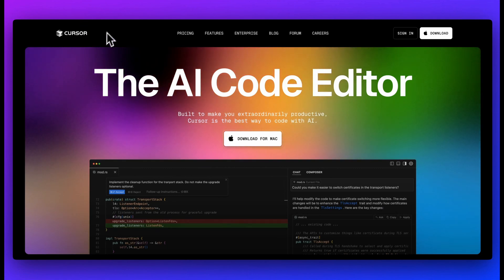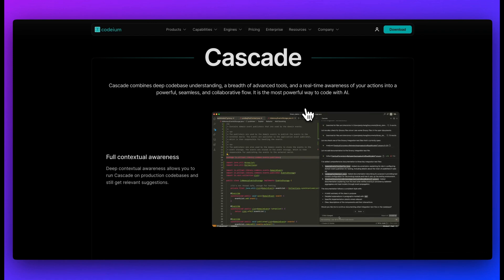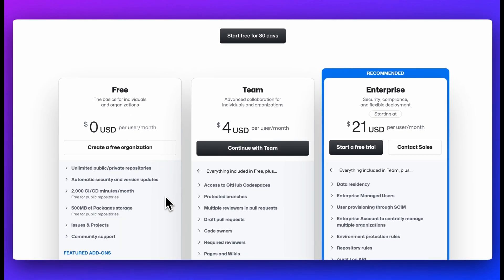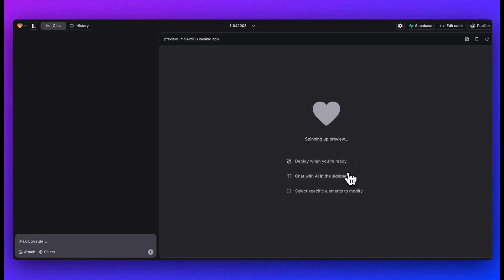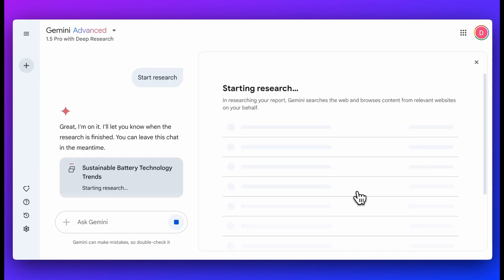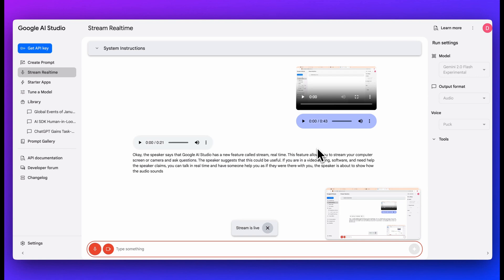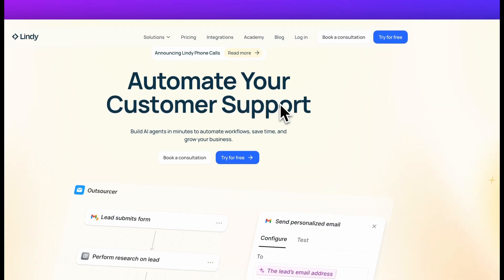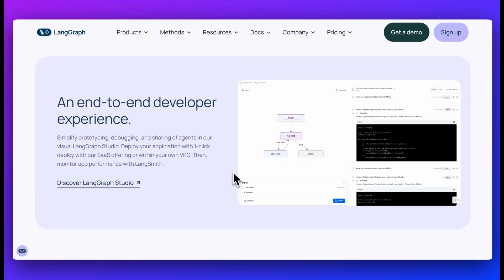AI Tools Every Developer Should Know in 2025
In this video, I'm exploring five categories of AI tools you should consider for 2025! 🚀 First, I discuss AI IDEs like Cursor and Windsurf by Codeium, great for efficient coding. Next, I talk about GitHub Copilot, which integrates deeply with GitHub. Then, I introduce Continue, an open-source IDE alternative. Moving on, I delve into text app builders such as Bolt.new and Lovable.dev for easy app creation. Finally, I highlight versatile platforms like ChatGPT, Claude, and Google AI Studio for diverse AI capabilities. I also touch upon structured learning resources from 'Zero to Mastery' and discuss the potential of AI agents in the workforce. 🔗💡

00:00 Introduction: Exploring AI Tools for 2025
00:08 AI IDEs: Cursor and Windsurf
02:31 GitHub Copilot: Deep Integration with GitHub
03:21 Open Source Alternatives: Continue and Olama
03:59 Text App Builders: Bolt, Lovable, and V0
05:17 Frontier Models: ChatGPT, Claude, Gemini, and Perplexity
06:43 Google AI Studio: Real-Time Assistance
07:47 Sponsored Segment: Zero to Mastery
08:45 AI Agents: No-Code and Coding Solutions